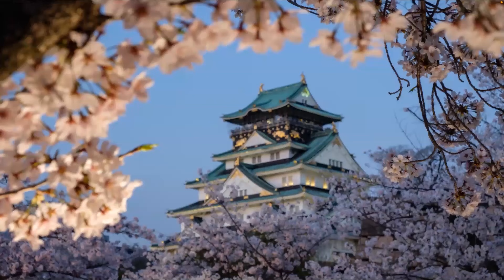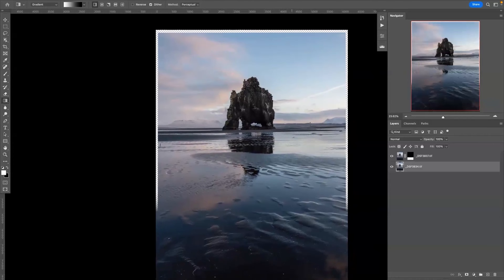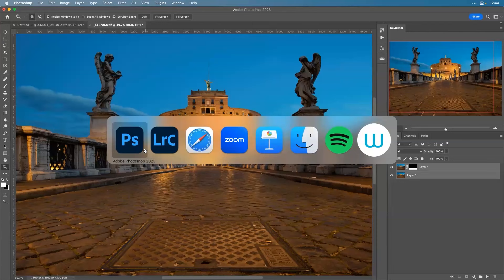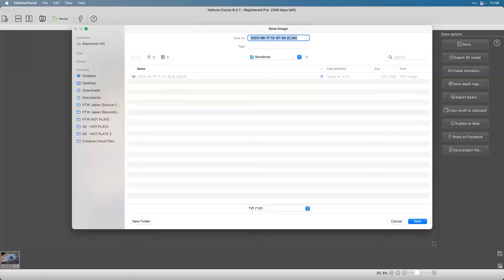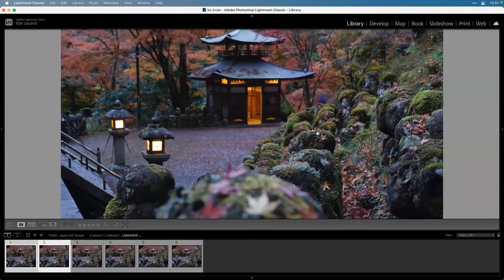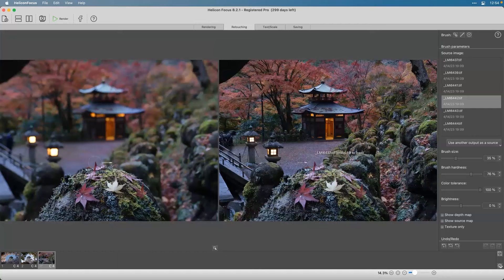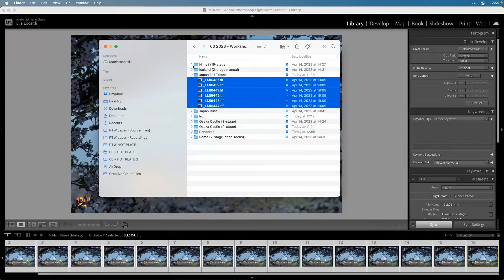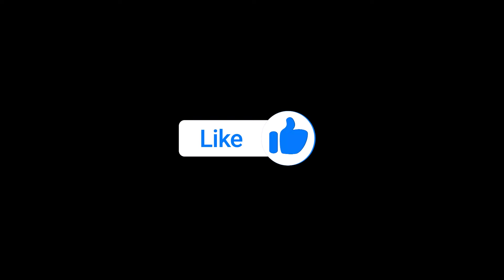Mastering Blended Focus in Wide-Angle Photography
Dive deep into the world of wide-angle photography as we break down the art of blended focus. Learn the subtle nuances of foreground-background harmonization and get hands-on with editing techniques using Photoshop. Whether you’re capturing serene landscapes in Northern Iceland or bustling cityscapes of Rome, understand how to overcome the challenges of wide-angle shooting. Plus, discover how camera sensors like those in Fujifilm play a pivotal role in determining your final output. And don't miss the quick mention of Dell and Nvidia's contribution in the FMC process!

00:00 Beginning
00:21 Three-step blended focus
02:50 Focus Breathing
03:58 Mask in Photoshop
04:46 Crop it
09:07 Focus Peaking
10:16 Align in Photoshop
11:59 Helicon Focus
21:06 Back in Lightroom
23:46 in Photoshop
25:24 Radiant Photo
28:25 Lightroom
30"59 Photoshop
32:40 Radiant Photo
35: 23 Ending